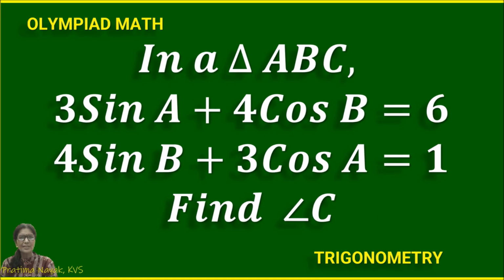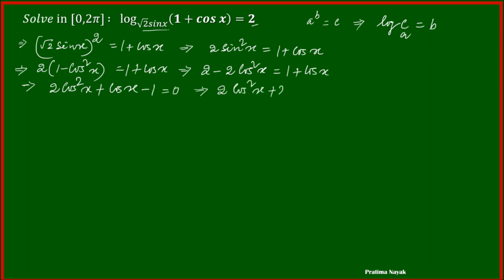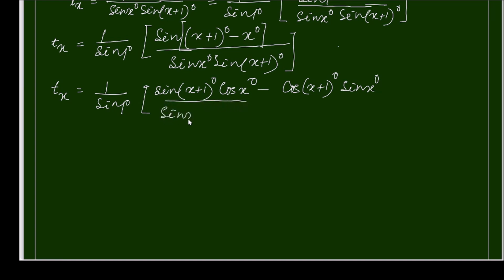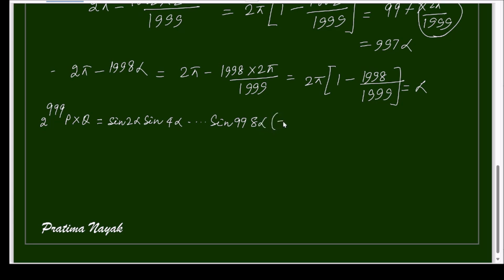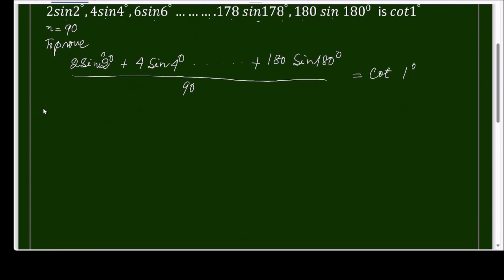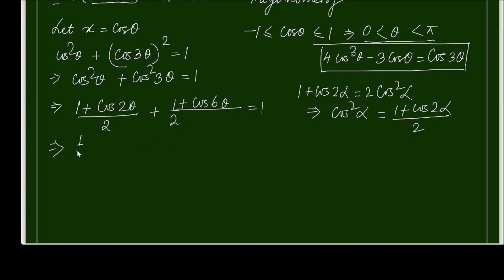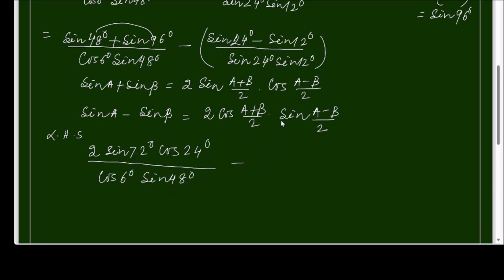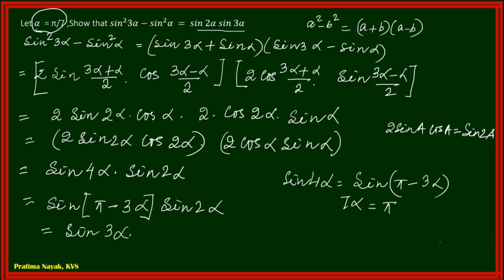2 Hours of Trigonometry: Formulas & Solved Questions for JEE & Math Olympiad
"Master trigonometry in just 2 hours! This video covers essential trigonometric formulas, tips, and tricks, with detailed solutions to JEE Main and Math Olympiad-level questions. Whether you're preparing for competitive exams or sharpening your math skills, this comprehensive guide will help you ace trigonometry. Perfect for JEE aspirants and Olympiad enthusiasts!

What you'll learn:
✅ Key trigonometric identities and formulas
✅ Advanced problem-solving techniques
✅ JEE Main and Math Olympiad question walkthroughs

JEE advanced trigonometry tricks